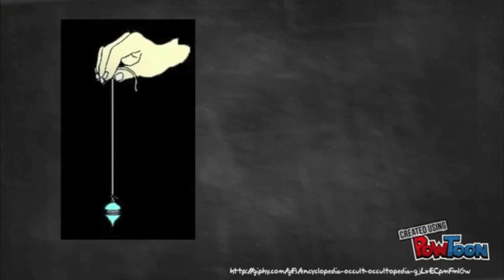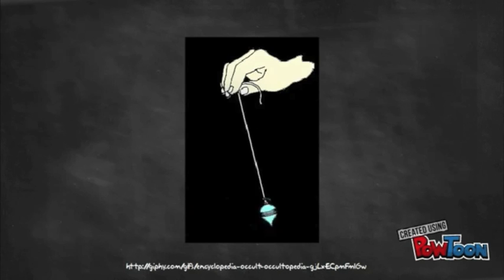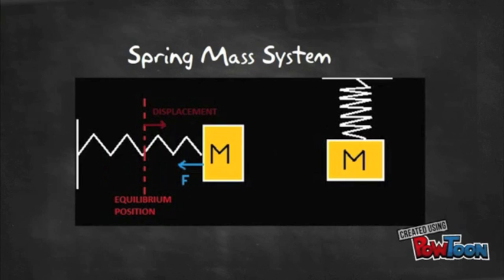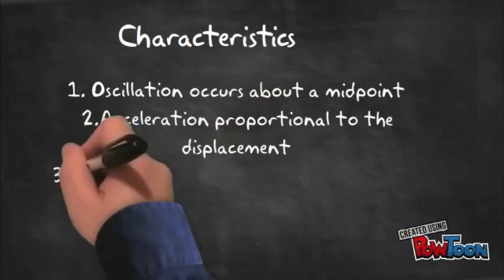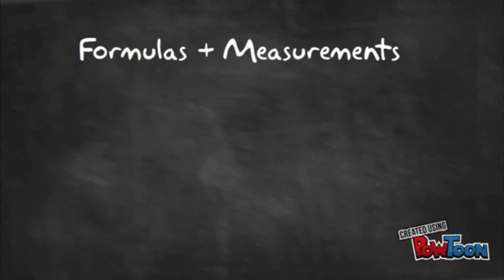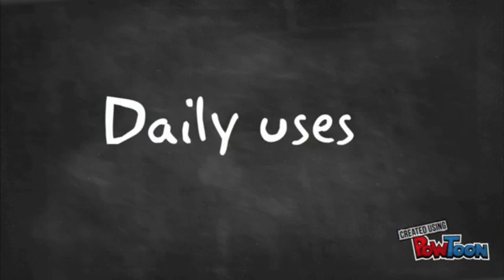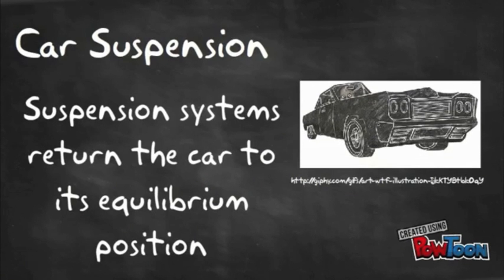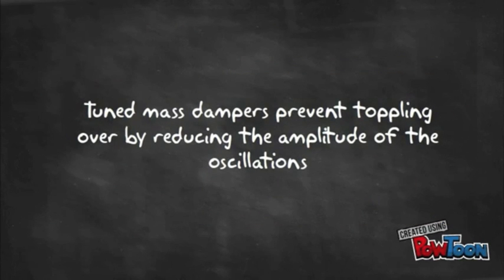Simple Harmonic Motion